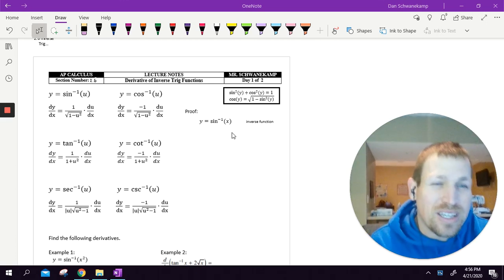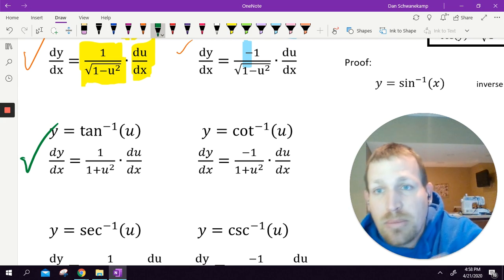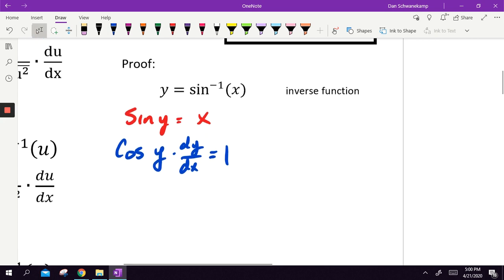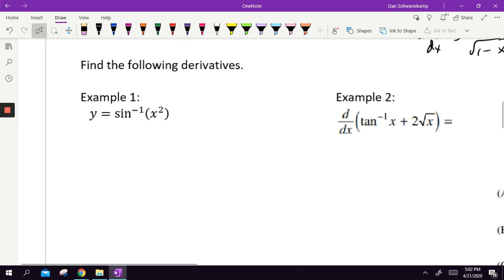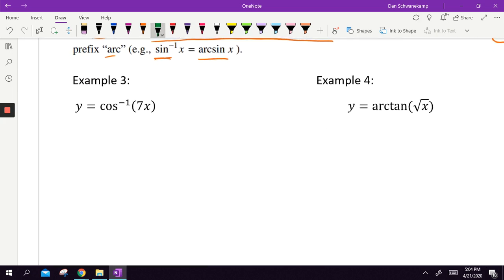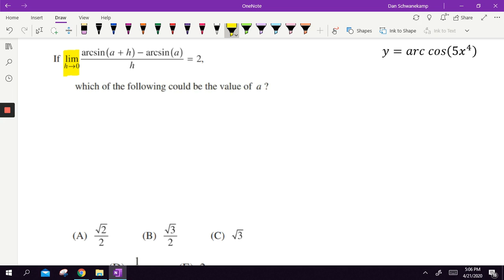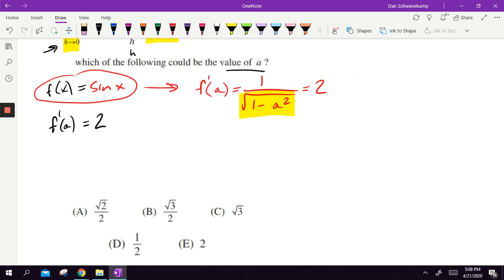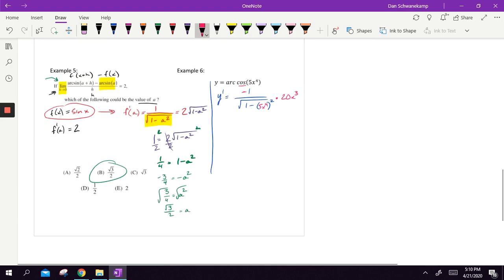Inverse Trig Derivatives